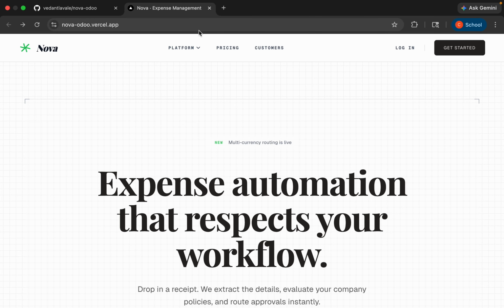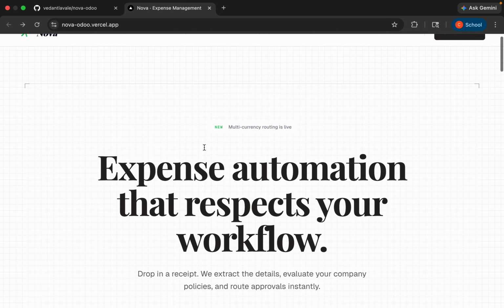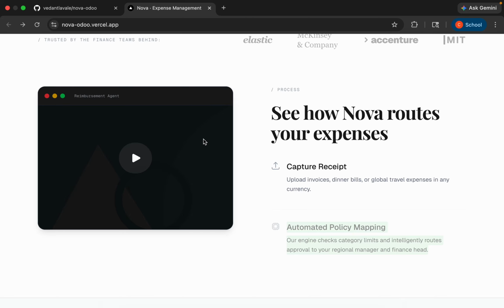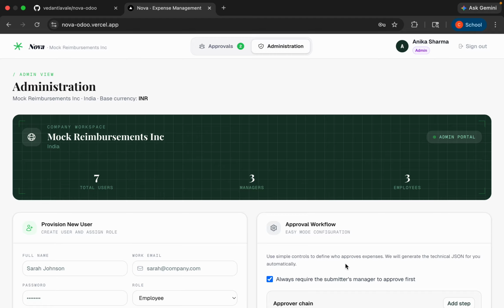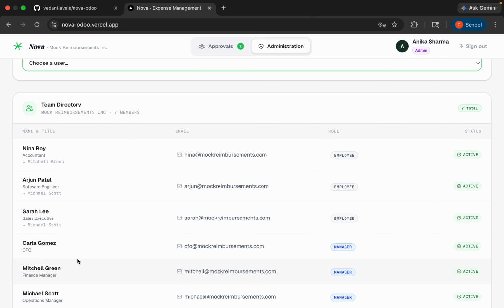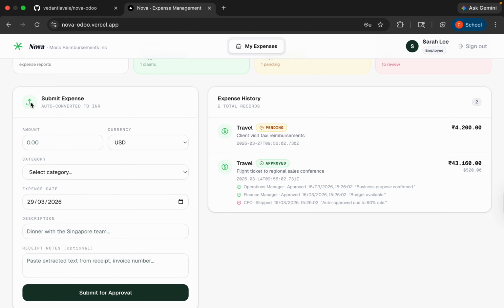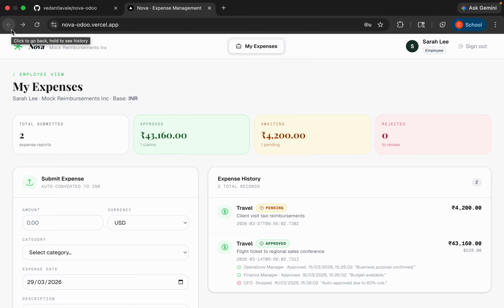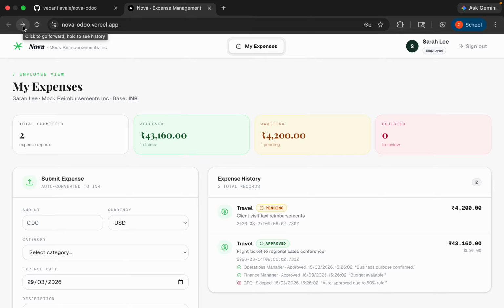Nova Reimbursement Management(oddo hackathon)